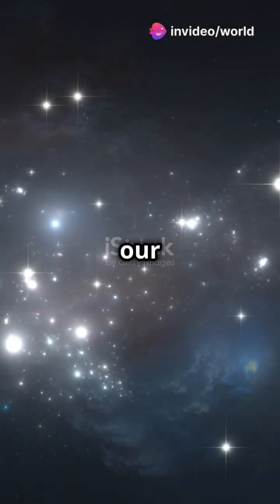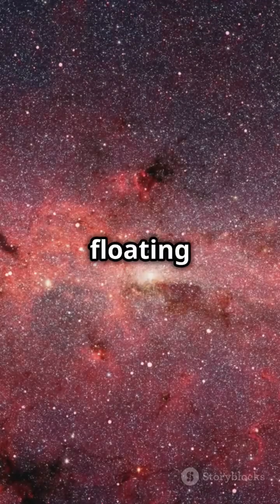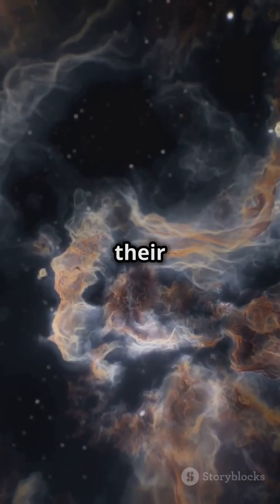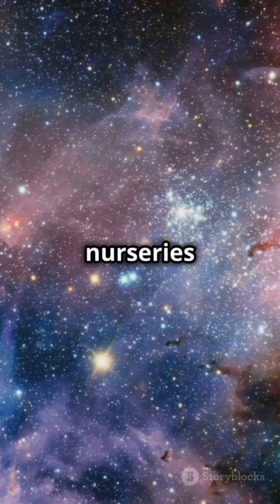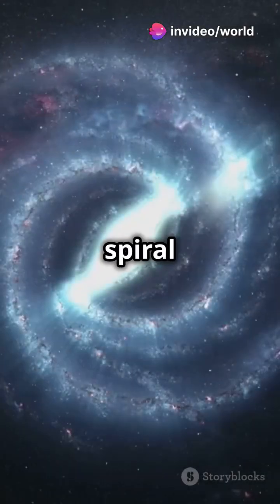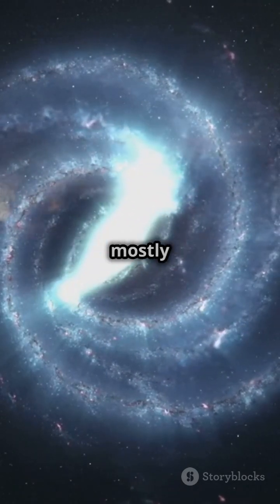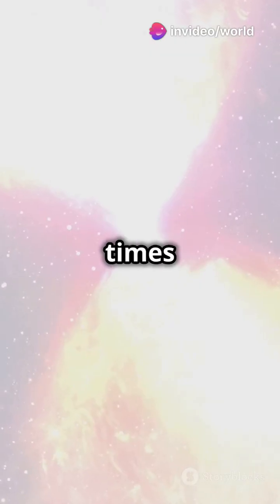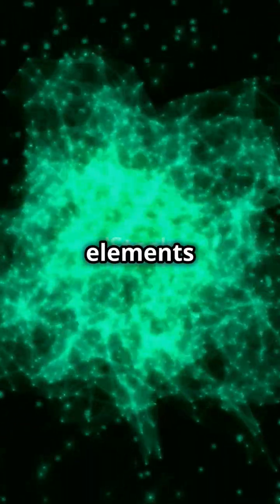Mind blowing fact 🙆😱🤯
Star formation occurs in galaxies within dense clouds of gas and dust, called nebulae. Under gravity, these clouds collapse, forming protostars that ignite nuclear fusion. Spiral galaxies are especially active in star formation, while elliptical galaxies form fewer new stars.